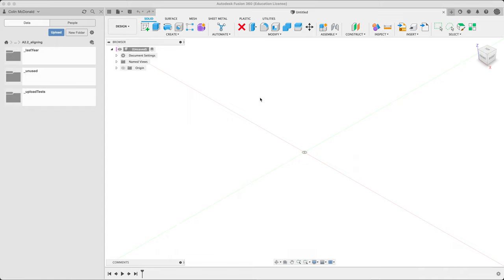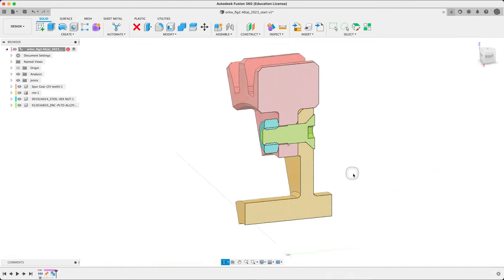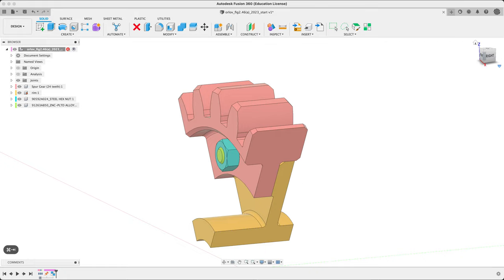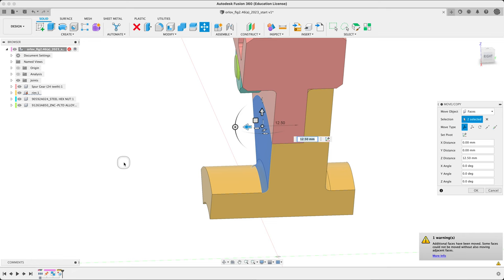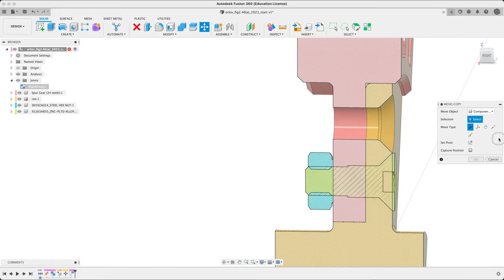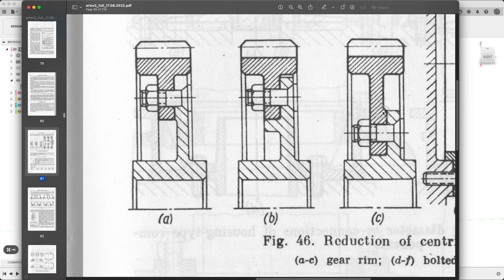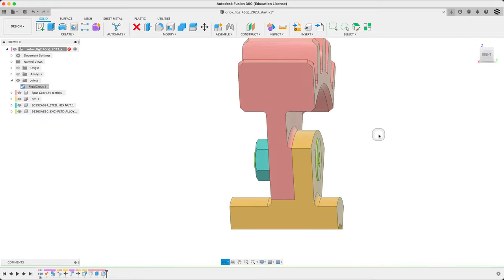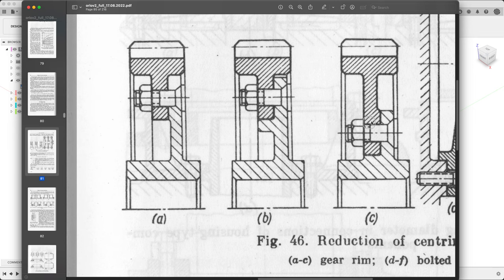dsgn380: Reducing centring diameter in Fusion360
Using Orlov Fig 2.46(a-c) as a guide, using Fusion360 to decrease the centring diameter.